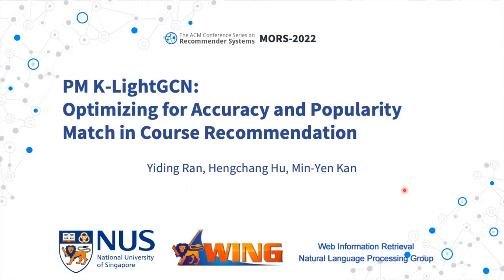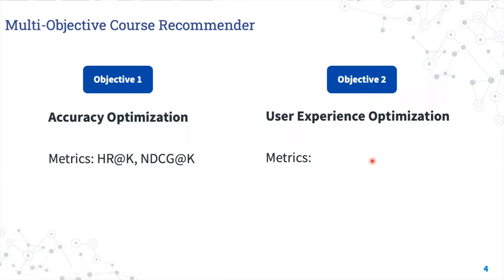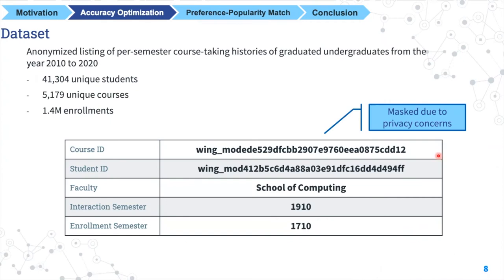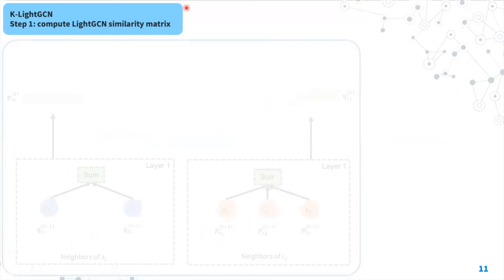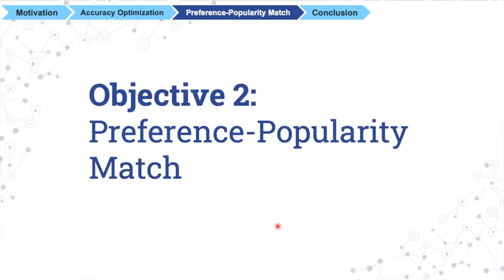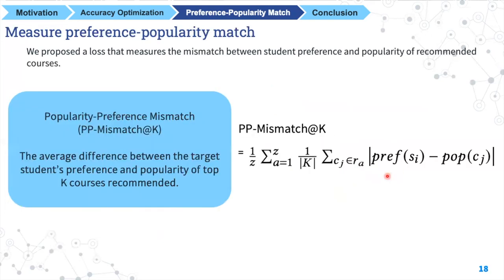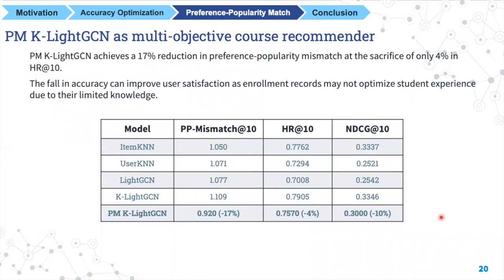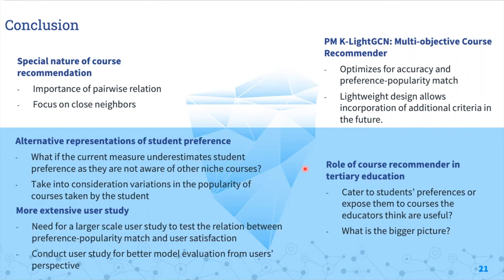PM K-LightGCN: Optimizing for Accuracy and Popularity Match in Course Recommendation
[MORS@RecSys2022 Short]

Yiding Ran, Hengchang Hu, and Min-Yen Kan

A growing body of literature on educational recommenders focuses on accuracy but neglects how it can marginalize user experience. Accuracy optimization fits the interaction data, whereas user experience optimization recognizes students’ limited knowledge and recommends better alternatives. We propose a multi-objective course recommender that balances the optimization of both objectives: 1) accuracy, and 2) student experience. For the first objective, we take inspiration from K-Nearest Neighbors (KNN) model’s success in course recommendation, even outperforming contemporary neural network based models. KNN’s focus on the pairwise relation between close neighbors aligns with the nature of course consumption. Hence, we propose K-LightGCN which uses KNN models to supervise embedding learning in state-of-the-art LightGCN and achieves a 12.8% accuracy improvement relative to LightGCN. For the second objective, we introduce metric PP-Mismatch@K to quantify user experience. We propose PM K-LightGCN which post-filters K-LightGCN’s outputs to optimize PP-Mismatch@K and achieve a 17% improvement in student experience with minimal drop in accuracy.

Additional Key Words and Phrases: Multi-Objective Recommender, Course Recommender, Course Popularity